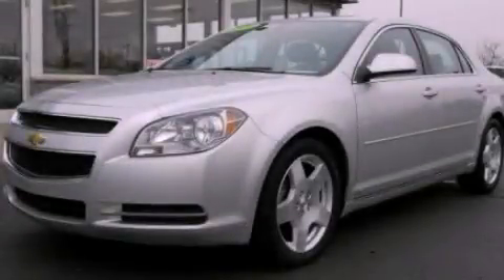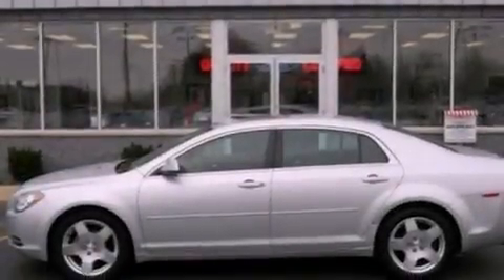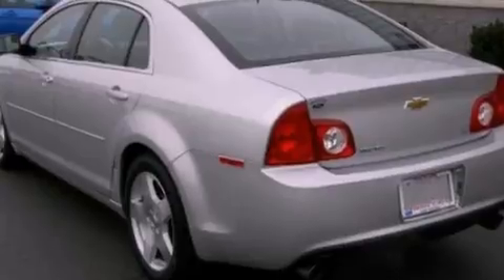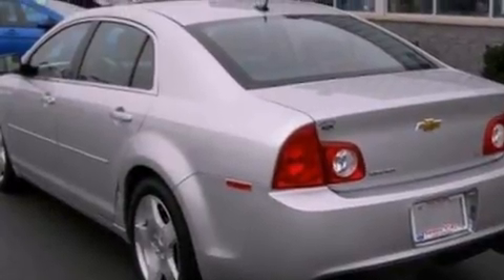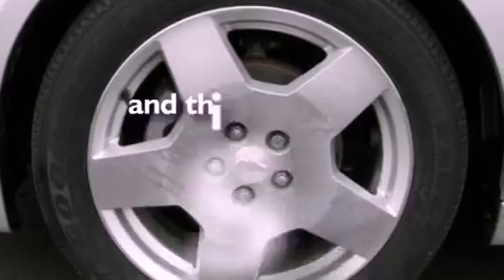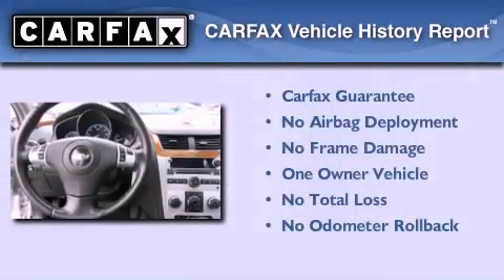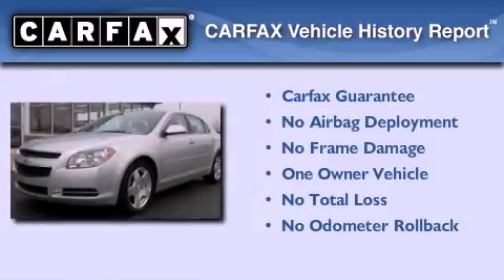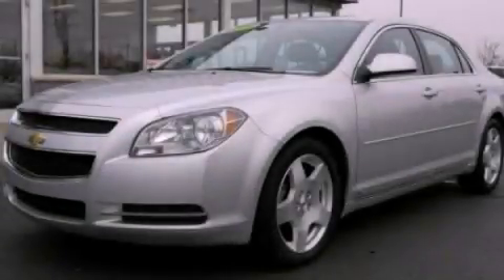2009 Chevrolet Malibu Imlay City MI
Year : 2009
 Make : Chevrolet
 Model : Malibu
 Engine : 3.6L 6
 Trans . : Automatic
 Exterior : Silver
 Miles : 55,000
 Interior : Gray
 Imlay City Ford Lincoln Mercury